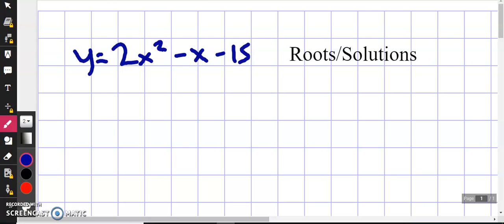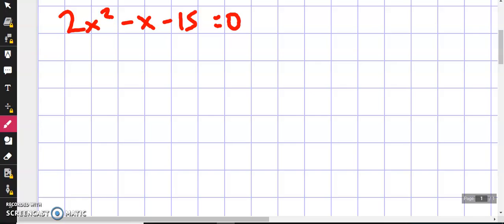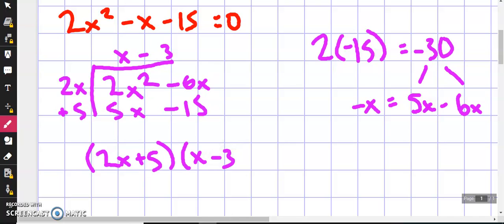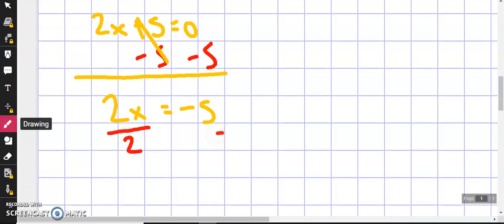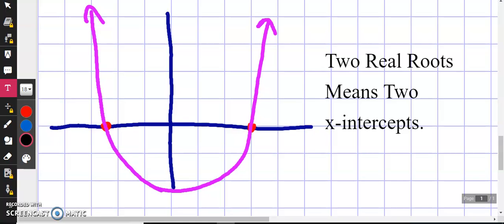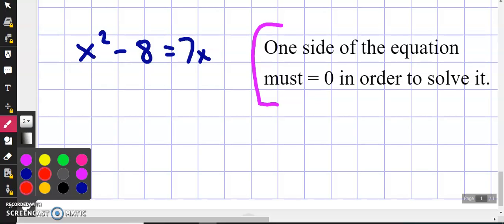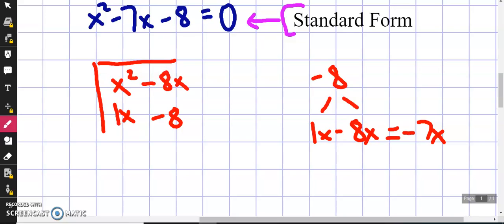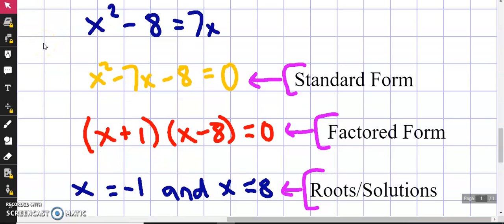Roots of Quadratics